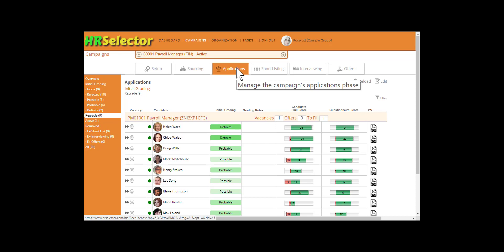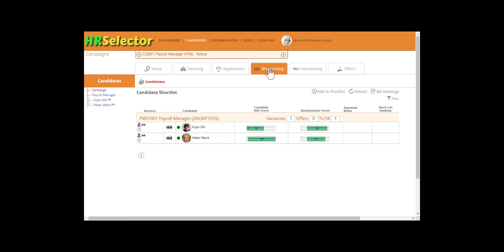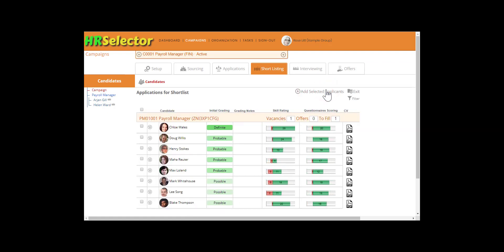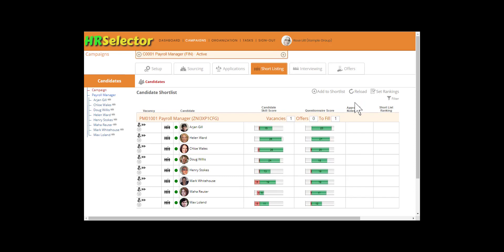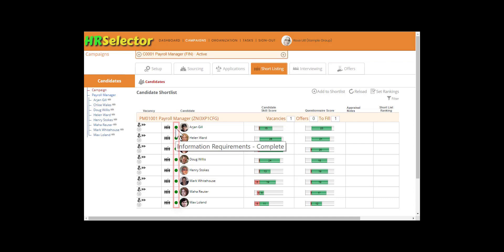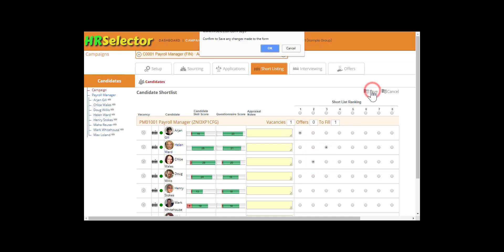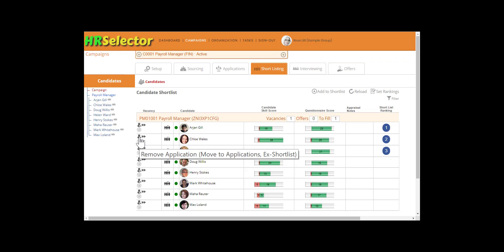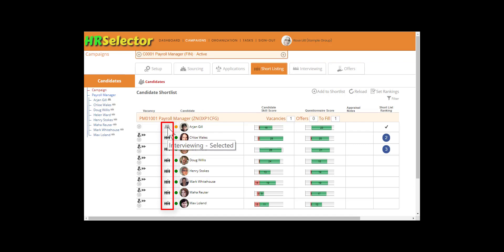HR Selector Recruiter Short Listing (2018.01)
A tutorial that covers how applicants can be short listed.
(01_02_04)
[Superceded by (2019.01)]